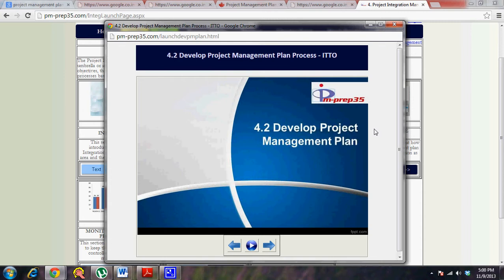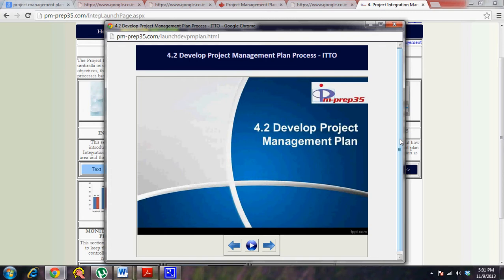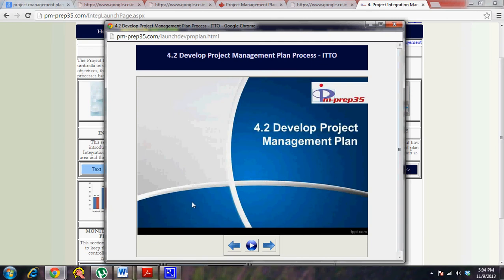pm-prep35.com - Develop Project Management Plan - Part 1 of 6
This part covers the following topics -

Project Manager, planning and Project Management Plan
What are the contents of PM Plan?
What is a baseline?
Triple Constraints
What is scope baseline, cost baseline and schedule baseline?
What are subsidiary plans?
Planning as an iterative process
PM Plan and Subsidiary Plans

for free PMP training and mock exams.